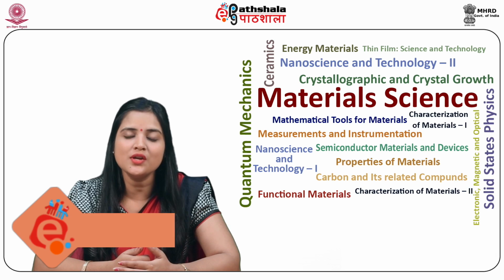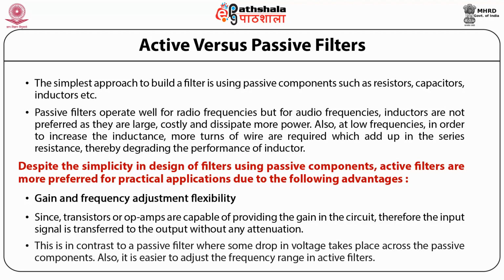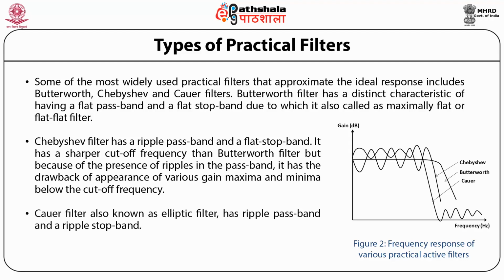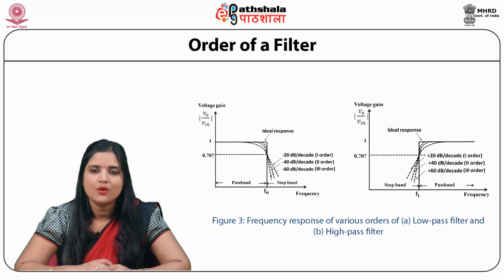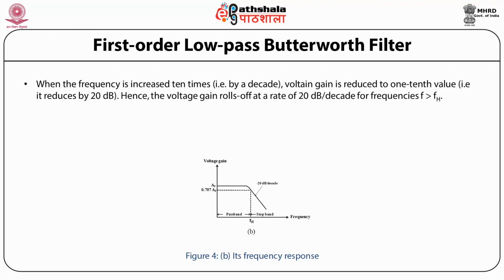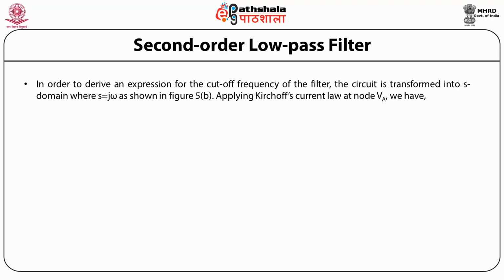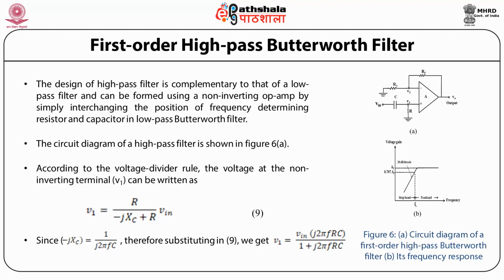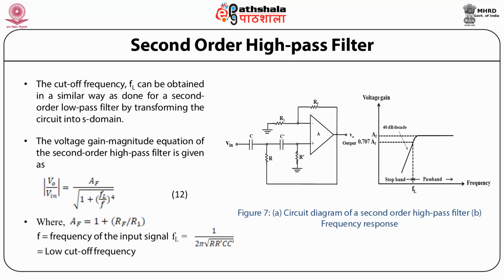Filter I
Subject:Material Science